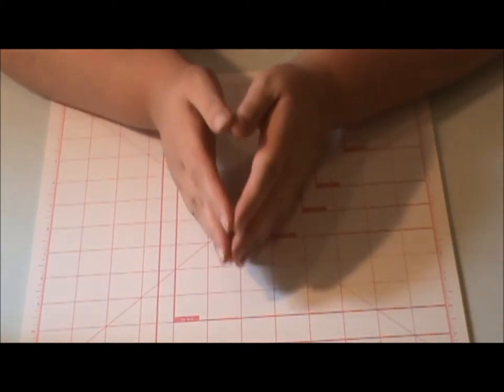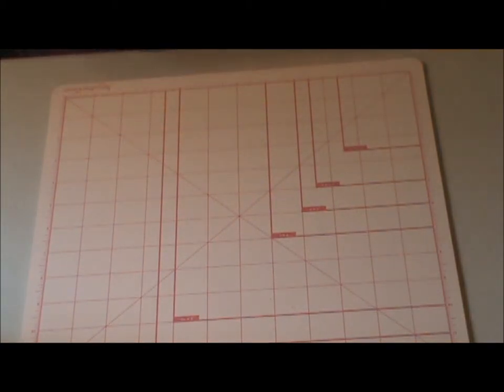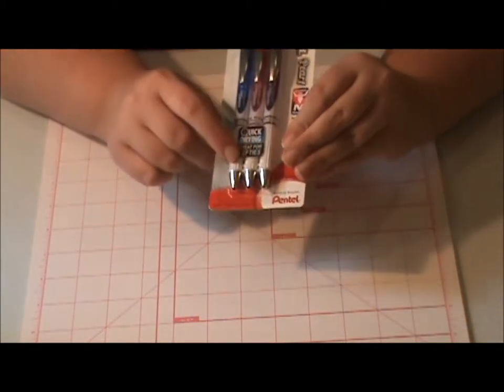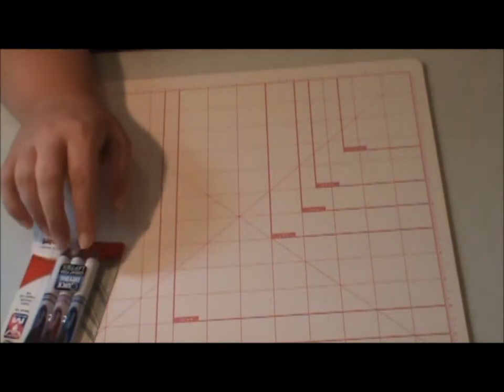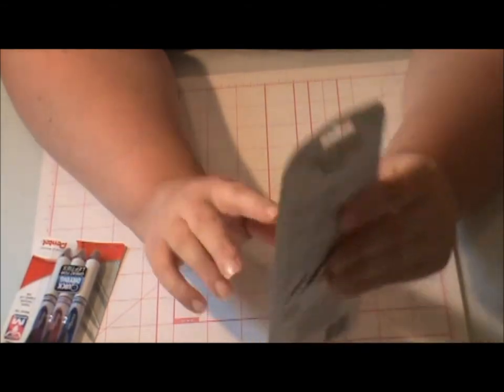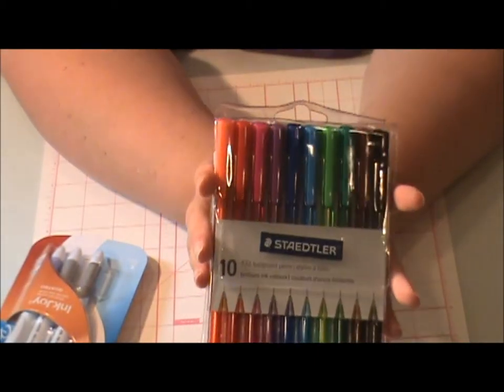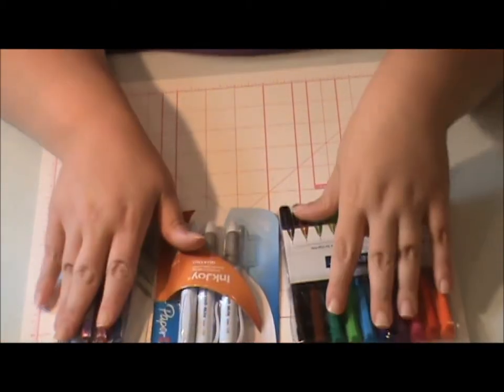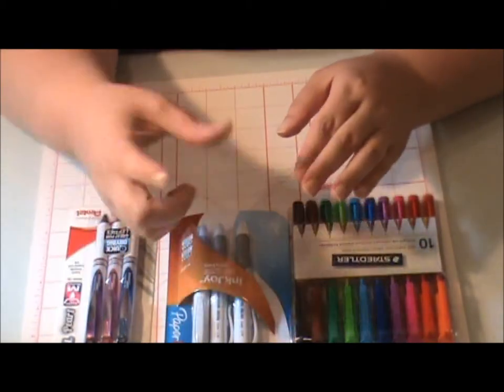Pen Haul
Pentel Energel Pearls (as of 7.22.15 $6.91)

Inkjoy Quatro Set (as of 7.22.15 $5.99 WOW)

Staedtler Ball Point Pens (as of 7.22.15 $4.99)